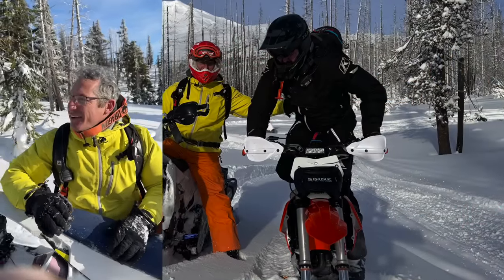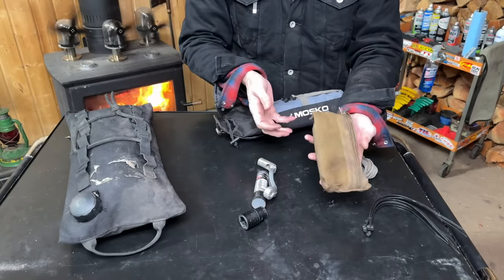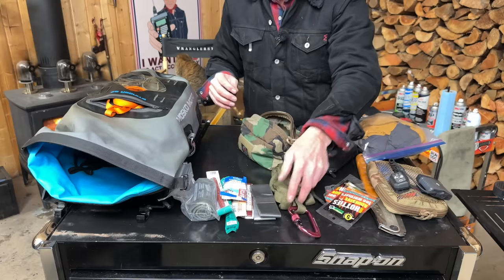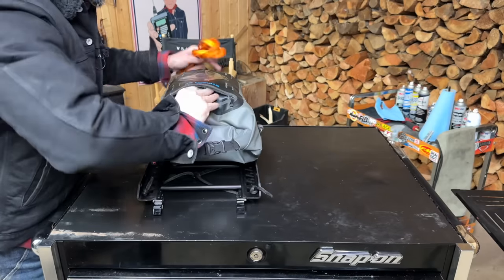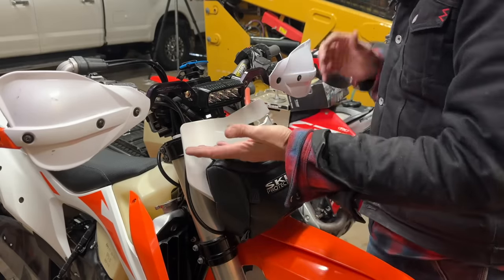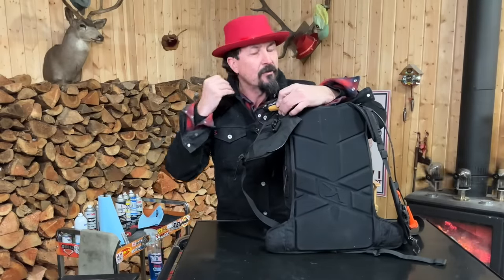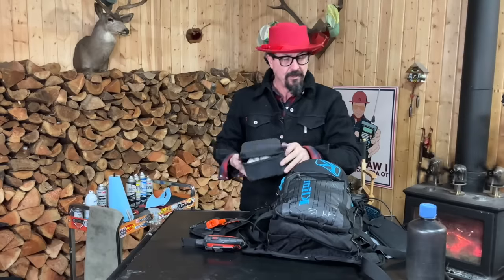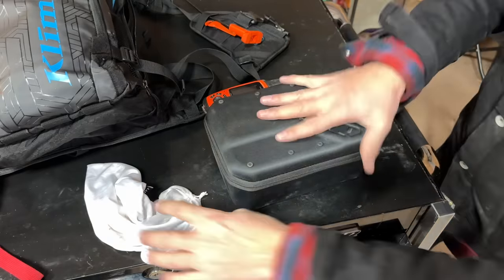Why I'm Getting Roasted - My Side of the Story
Ultimate Snowbike/Snowmobile Adventure Gear Guide - Wranglerstar in the PNW

Hey, fellow adventurers, Wranglerstar here! In today's video, I'm taking you through my personal checklist for a snowbike/snowmobile trip in the beautiful backcountry of the Pacific Northwest. From my well-maintained snowbike to the essential helmet with a visor and insulated gloves, I’ve got you covered. I always suit up in a waterproof and insulated snowmobile suit, complete with sturdy, warm boots, and don't forget those handlebar hand warmers for extra comfort.

Safety is my top priority, so I’m equipped with an avalanche transceiver, probe, and snow shovel, alongside a trusty first aid kit. I never ride without my emergency whistle, multi-tool, and a flashlight or headlamp for those darker trails. And, a fire extinguisher is a must-have for any unexpected situations.

Survival in the wilderness is all about being prepared. That's why I pack an emergency blanket, water purification essentials, high-energy food, and a compact stove. Sunscreen, lip balm, and insect repellent are small but critical items in my pack. And in a pinch, a small mirror can be a lifesaver for signaling.

Comfort during the ride is key, so I layer up with thermal underwear, fleece or wool, and pack extra socks. A neck gaiter keeps the chill out, and sunglasses protect against the bright snow glare. I carry all my personal items, including identification and some cash, in a waterproof backpack.

Navigation in the PNW’s vast wilderness is crucial. My GPS device, along with a traditional topographic map and compass, keeps me on track.

Of course, hydration and nutrition are vital, so I carry an insulated water bottle and plenty of snacks. For those longer rides, a portable water filter is essential.

And what's an adventure without capturing those breathtaking moments? I bring along my camera, spare batteries, and a power bank. Plus, a repair kit, tow strap, and a notebook are always in my pack, just in case.

Join me as I delve into each item's importance and share my personal experiences using them in the wild, rugged terrain of the PNW. Your comments and tips are always welcome!

Silky Big Boy
NOCO jump pack
Space Blanket
Trailtech Voyager PRO